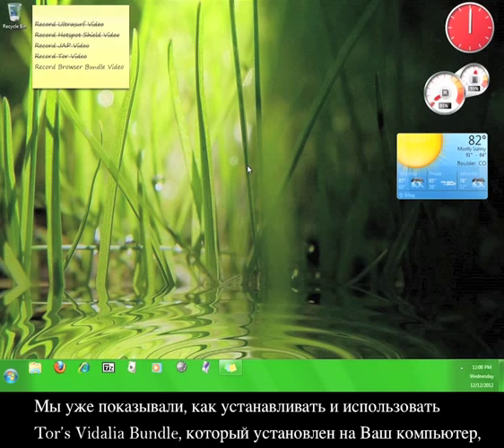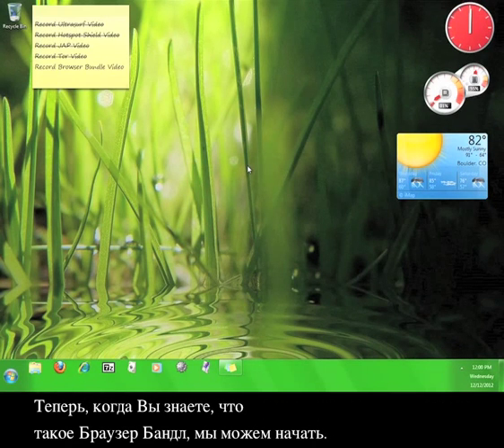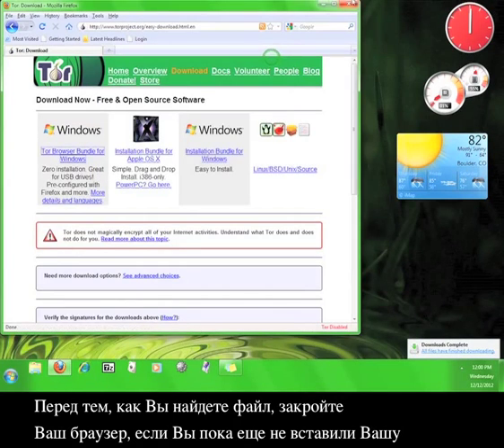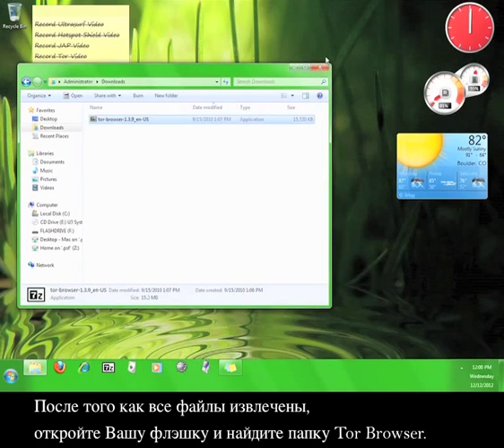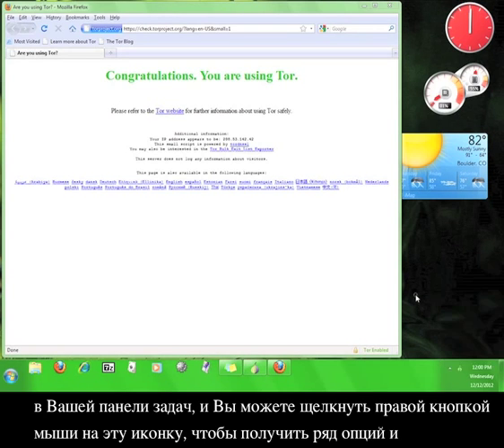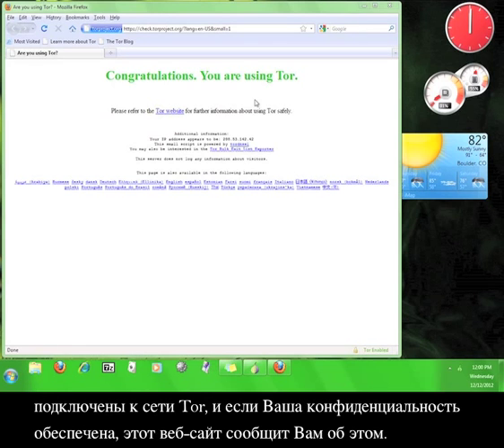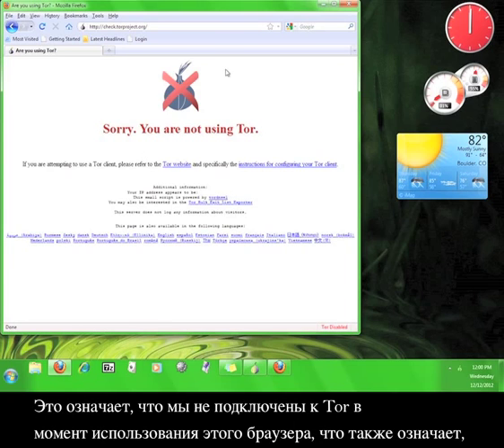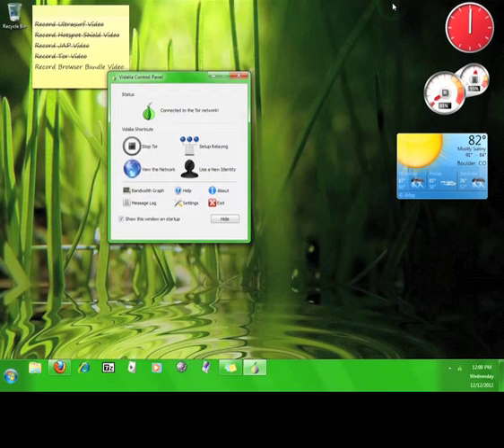Как использовать Tor Browser Bundle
Russian version of our 12pm Tutorial on how to use the Tor Browser Bundle.